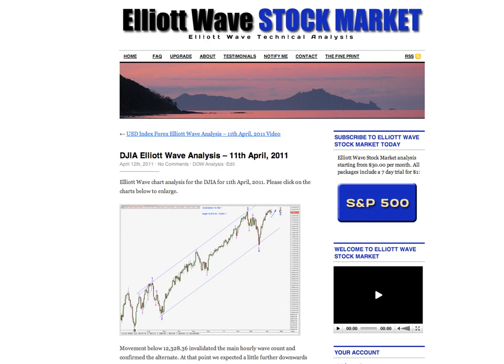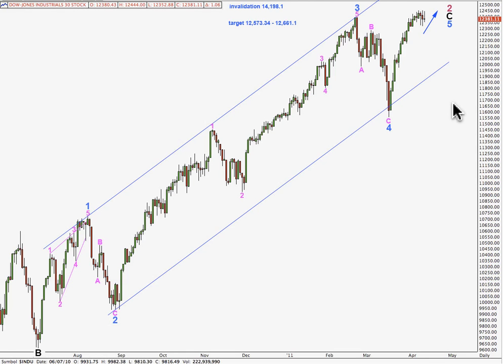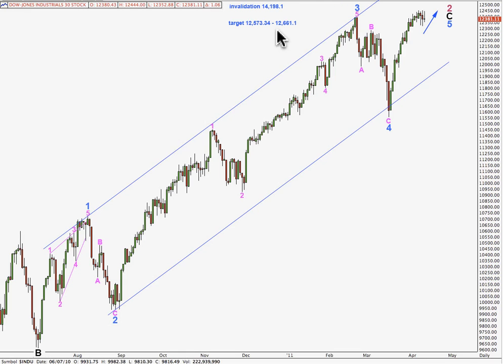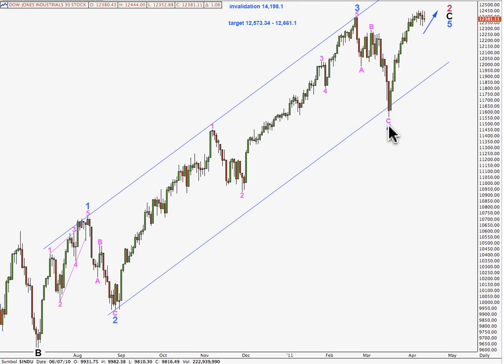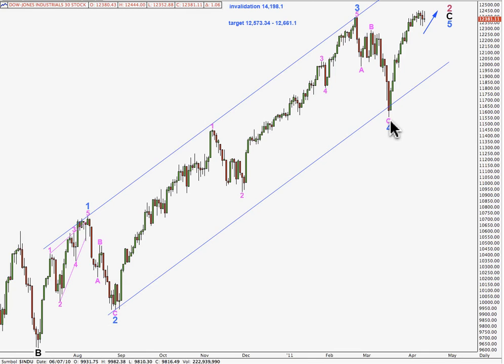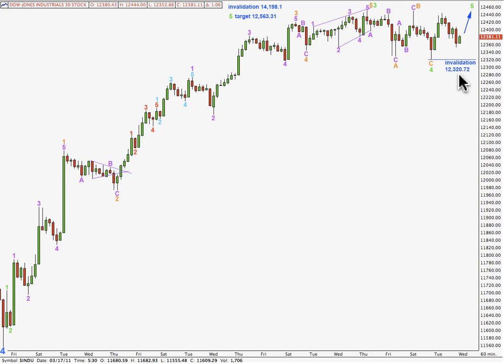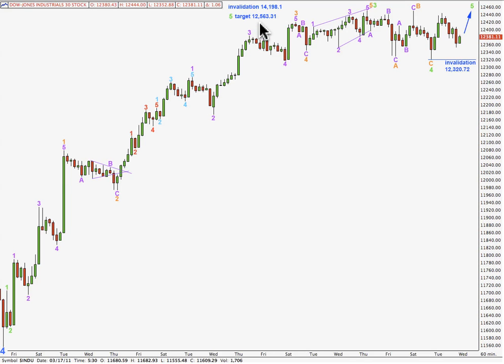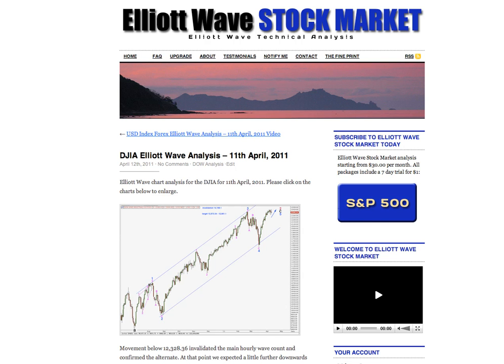DJIA Elliott Wave Technical Analysis - 11th April, 2011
Technical analysis from a pure Elliott wave perspective for the Dow after market close 11th April, 2011